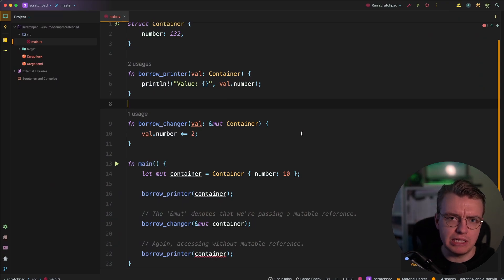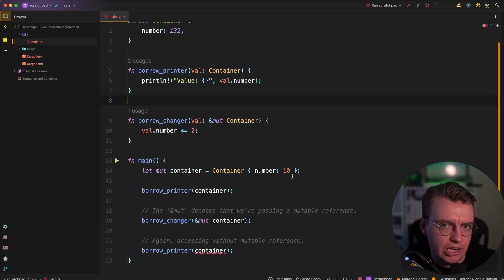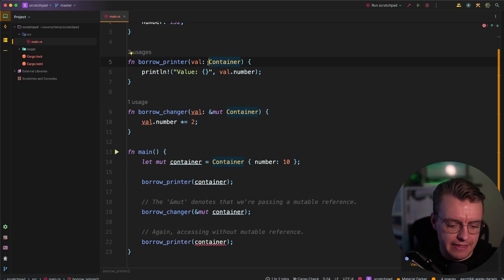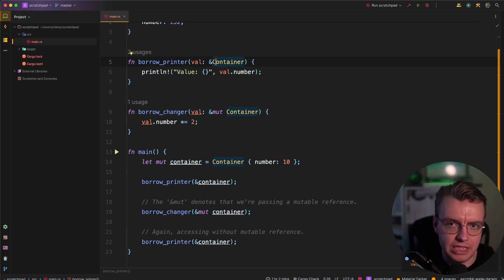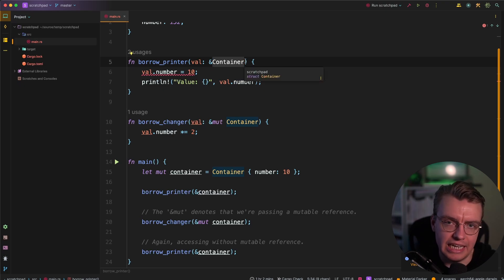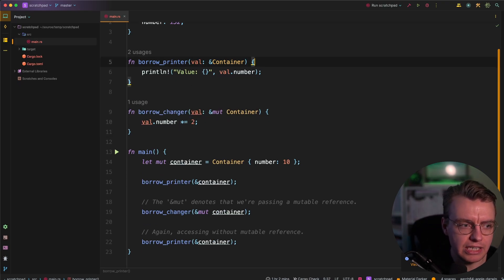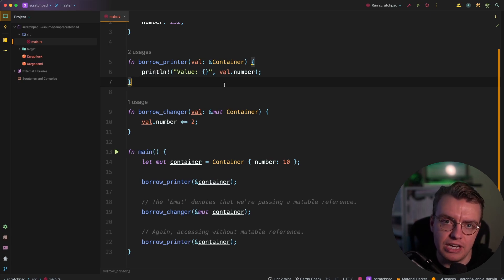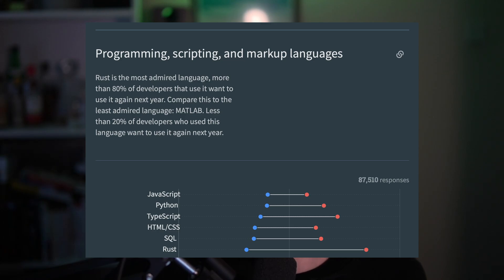What's the hype with Rust and AWS Lambda?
Rust and AWS Lambda? Hype or the real deal?

Hi, I'm James. And in this video I'm going to attempt to answer that question for you. You're going to hear my view on the current state of using Rust to build serverless applications. And if you've seen any of my recent tweets, you can probably work out the answer.

You'll learn about the performance, programming style and developer experience. And some of the trade-offs you'll need to make if you adopt Rust. As well as a nice architectural pattern to bring in little bits of Rust where useful.

00:00 - Introduction
01:20 - Performance and Sustainability
02:10 - Rust on Lambda Memory
03:05 - Programming Style
06:25 - Developer Experience
07:45 - Should You Adopt Rust?
08:12 - Downsides
09:20 - Architecture Patterns with Rust